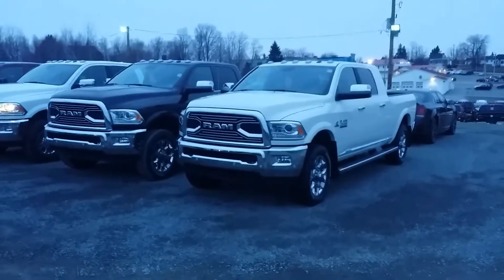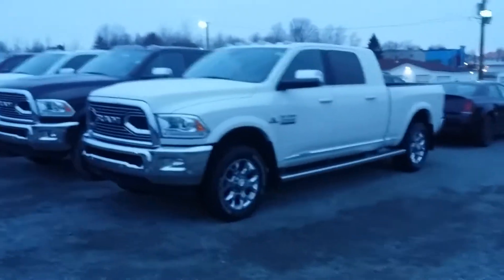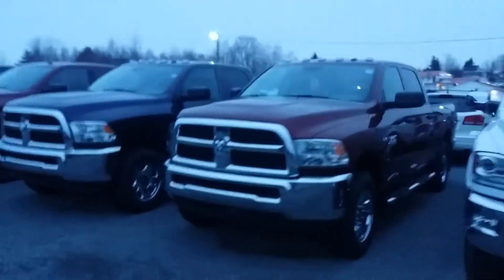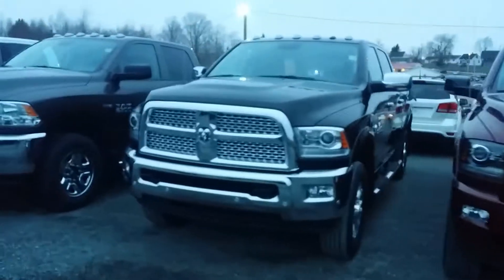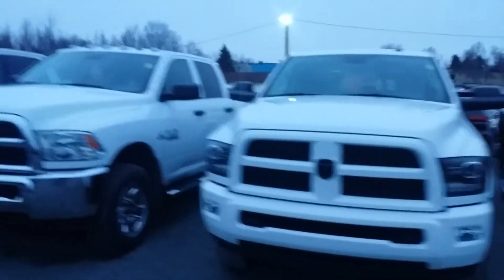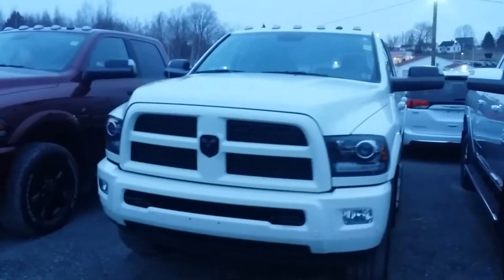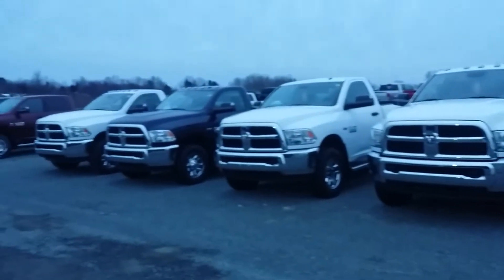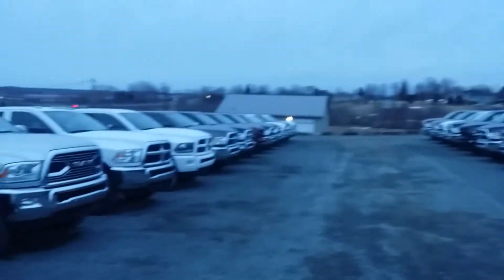Heavy duty trucks in stock Pothier Motors Ltd